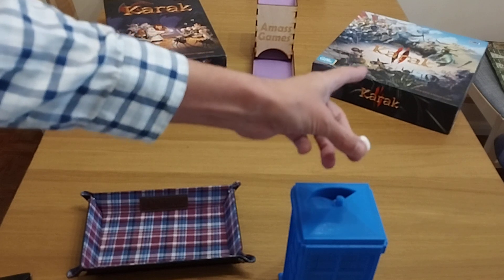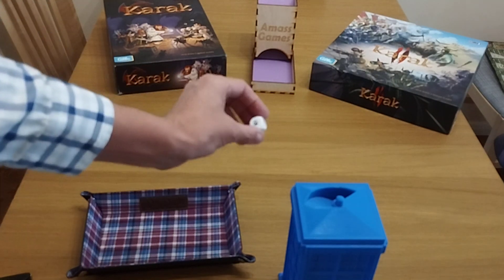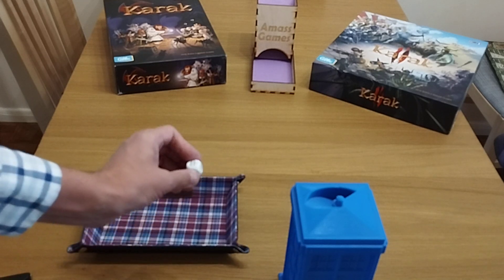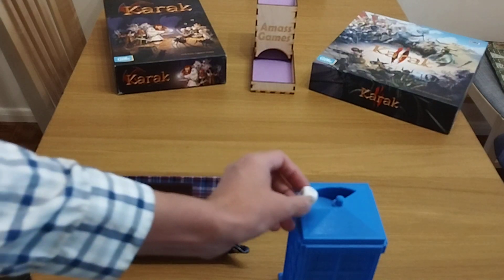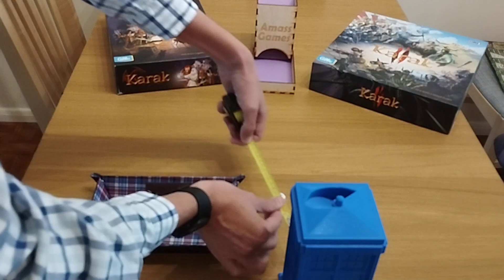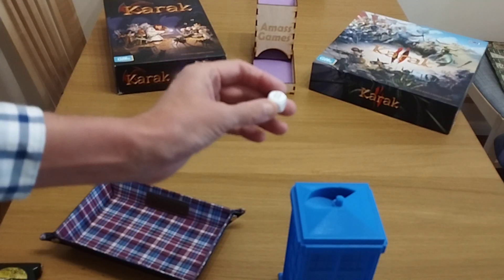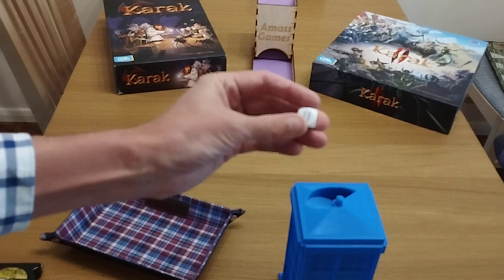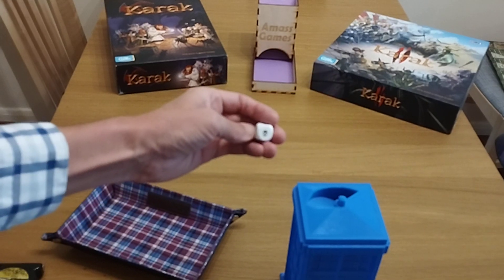Karak II 2 dice distancing boardgame tabletop AmassGames